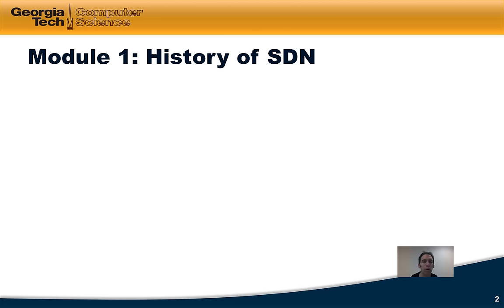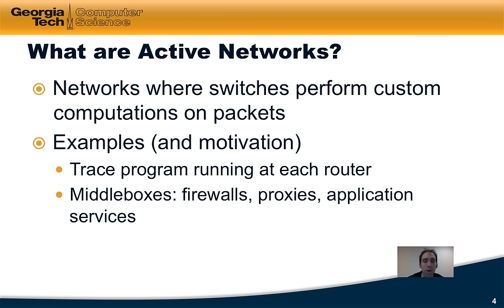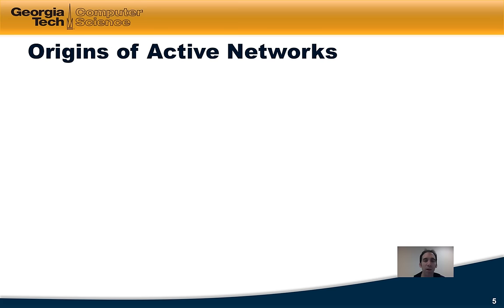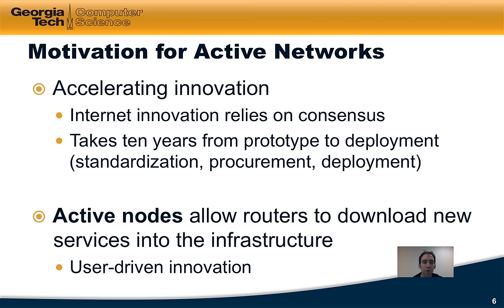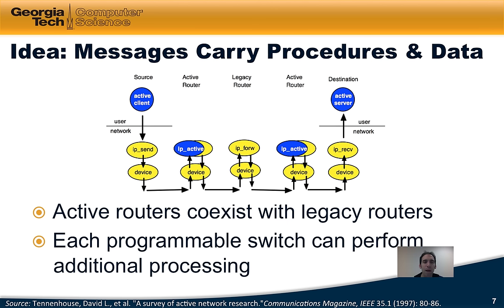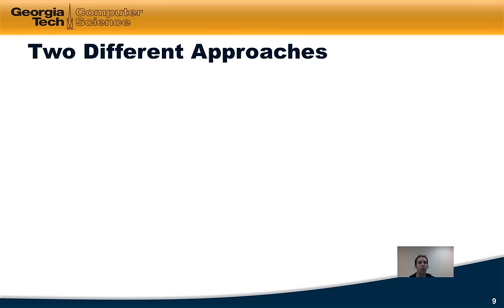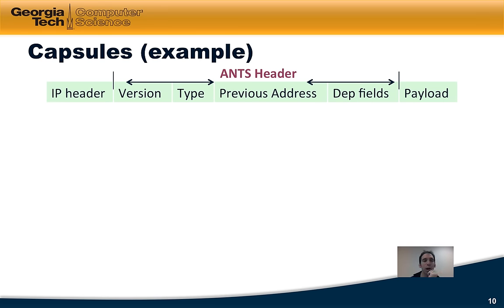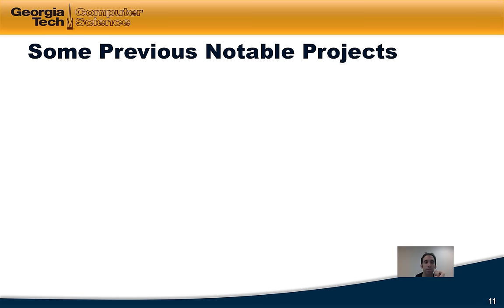M1.2 SDN History: Programmable Networks